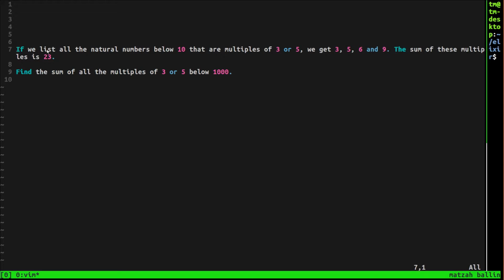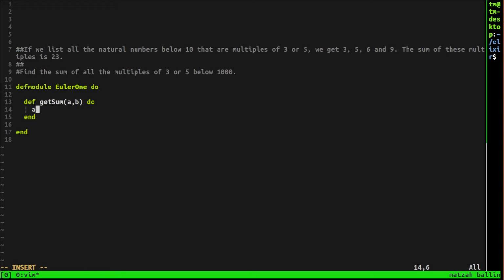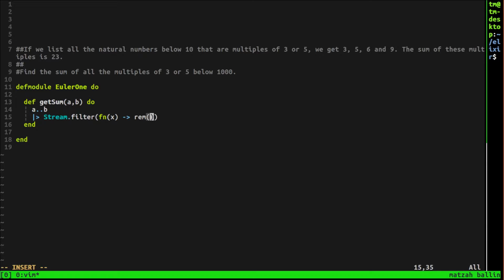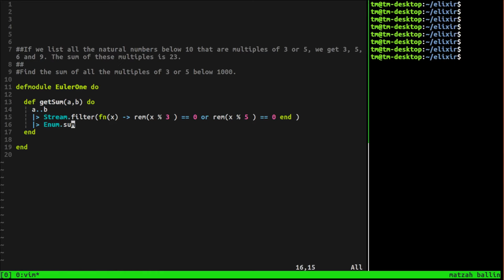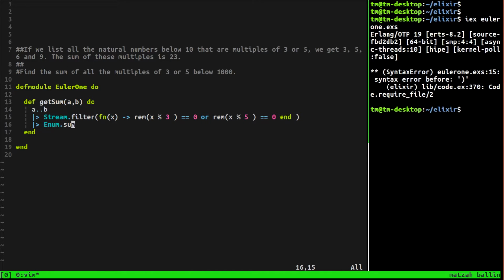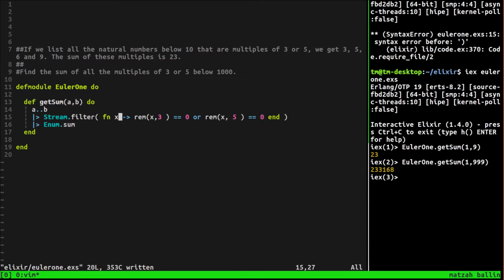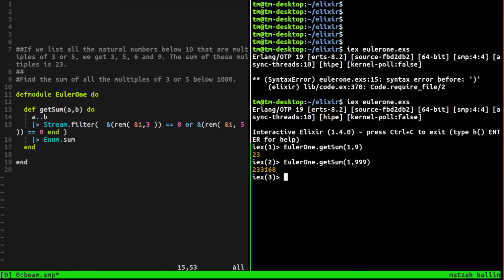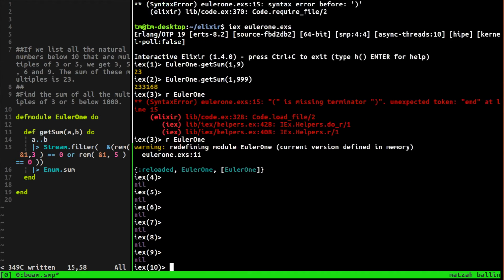Euler #1 Elixir Basics Practice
LET ME KNOW HOW YOU SOLVED IT!